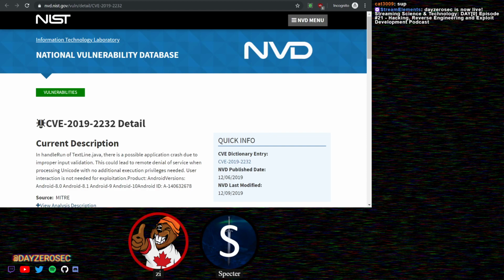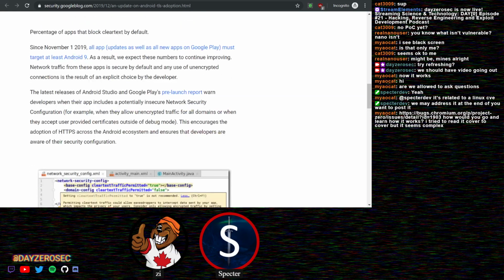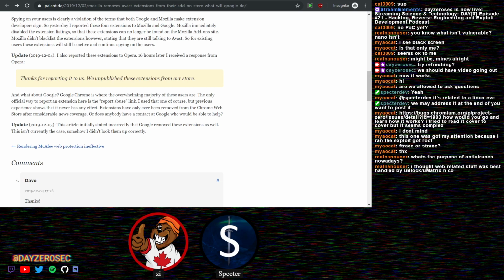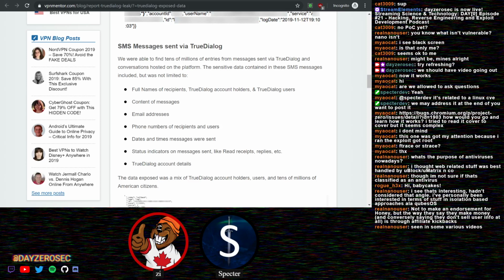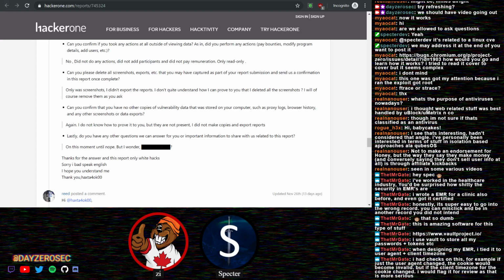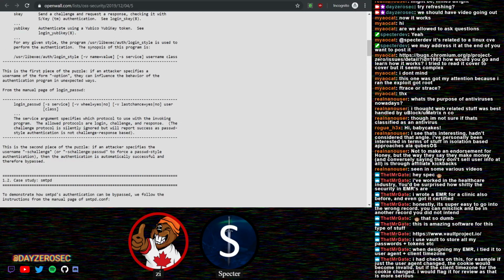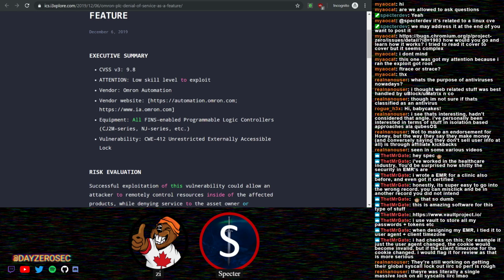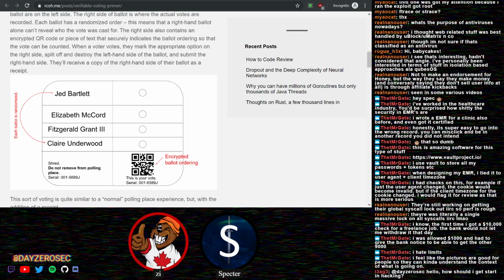021 - Permanent DoS, HackerOne Hacked, and Wide-OpenBSD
Watch the DAY[0] podcast live on Twitch every Monday afternoon at 12:00pm PST (3:00pm EST)

[00:00:00] Introduction
[00:02:59] Android Permanent DoS (CVE-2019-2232)
[00:08:09] Inferring and hijacking VPN-tunneled TCP connections (CVE-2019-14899)
[00:16:00] An Update on Android TLS Adoption
[00:25:11] Mozilla and Opera remove Avast extensions from their add-on stores
[00:43:05] Tron: Evolution SecuROM DRM expiration makes game unplayable 9 years after release
[00:50:12] Millions of Americans at Risk After Huge Data and SMS Leak
[00:54:14] Nebraska Medicine Breached by Rogue Employee
[00:56:56] Practical Pentest Labs stores passwords in plaintext
[01:05:07] Incident Report | 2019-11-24 Account Takeover via Disclosed Session Cookie
[01:13:28] Authentication vulnerabilities in OpenBSD (CVE-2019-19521)
[01:24:36] Symantec Endpoint Protection Local Privilege Escalation (CVE-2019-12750)
[01:30:09] Omron PLC Denial-of-Service as a Feature
[01:38:35] FIRST CONTACT: New vulnerabilities in contactless payments
[01:46:39] Fuzzing Sega Genesis Emulators
[01:50:30] Verifiable Voting Primer